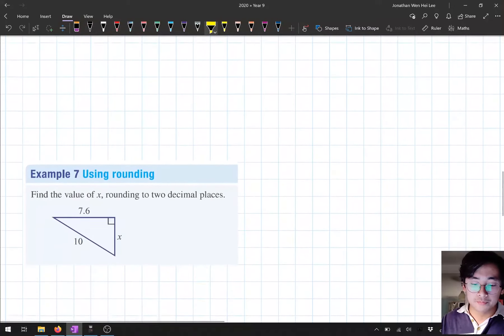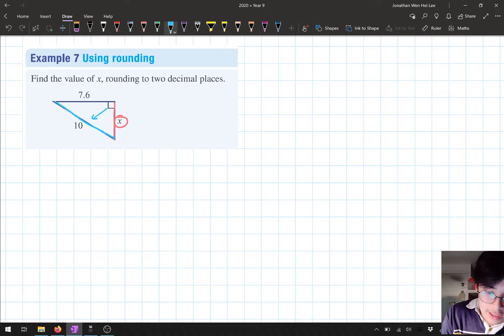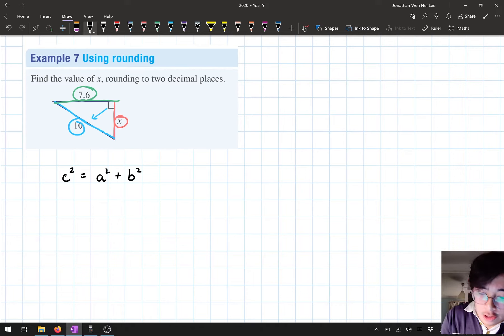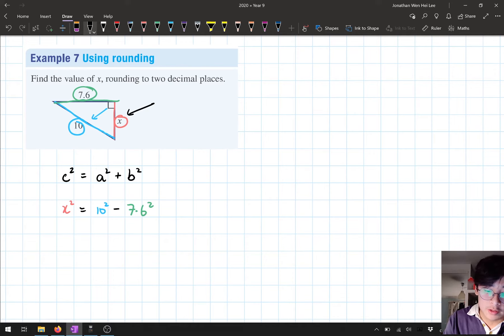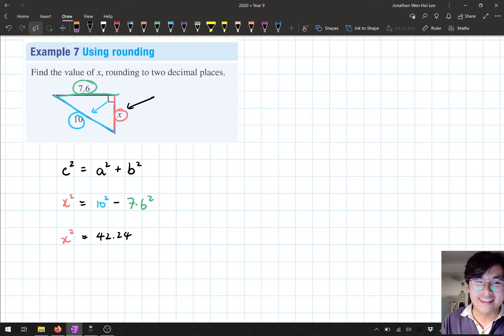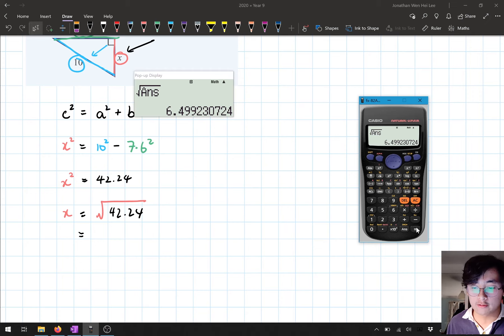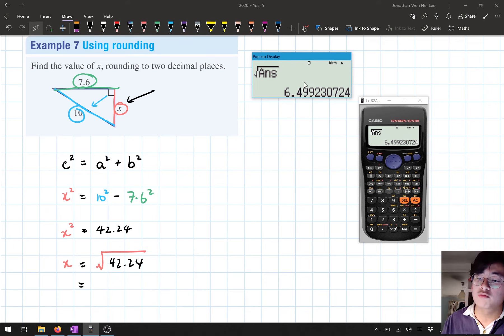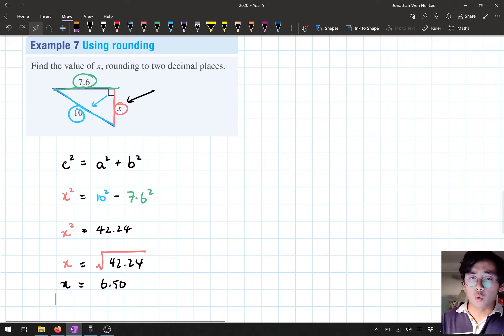Year 9 - Finding the Length of a Shorter Side using Pythagoras' Theorem - Example 2 (3/4)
This video goes through another example using the method established in part 1, but involves rounding off numbers